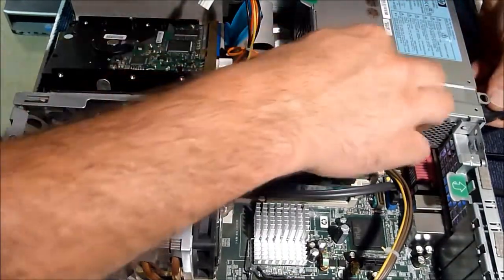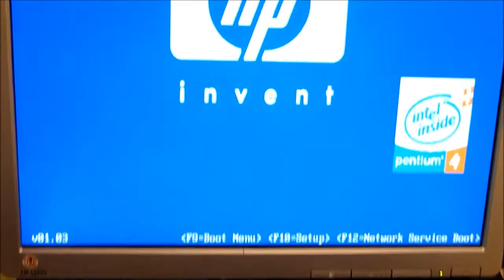How to Recover DATA from a Broken DISK DRIVE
How to Recover DATA from Broken or Faulty IDE
HDD Disk Drive EXPLAINED

HDD Data recovery made simple.
All is not lost!!!